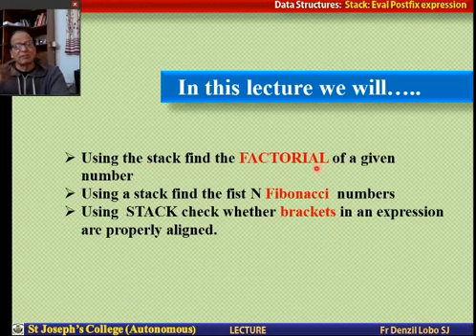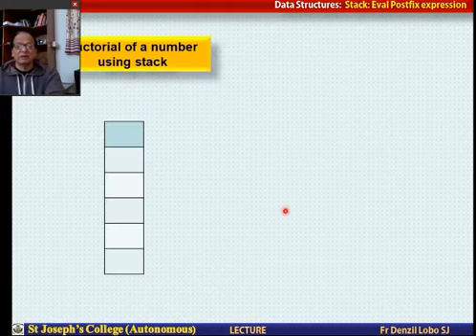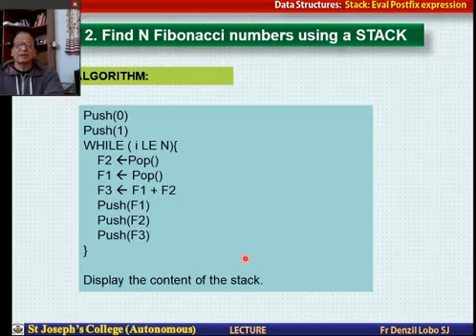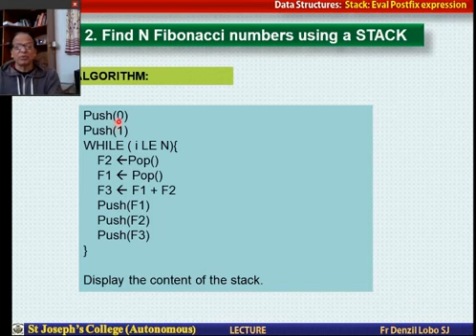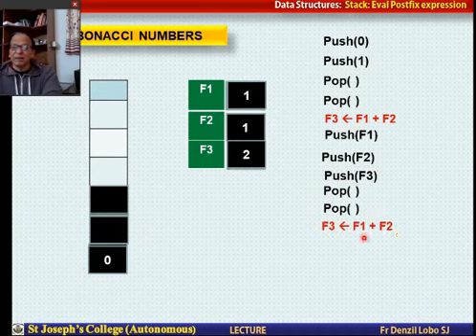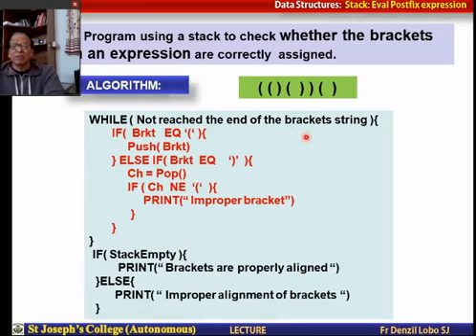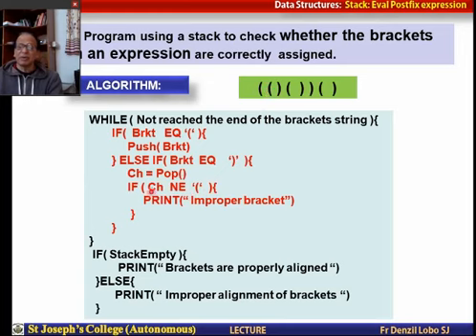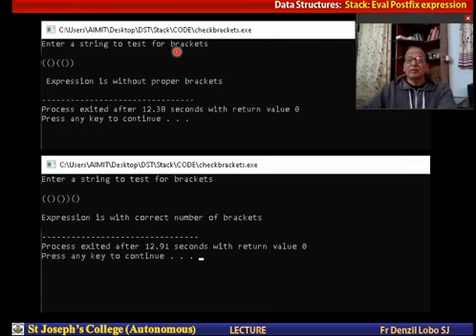stack 5 brackets. By Fr Denzil Lobo SJ